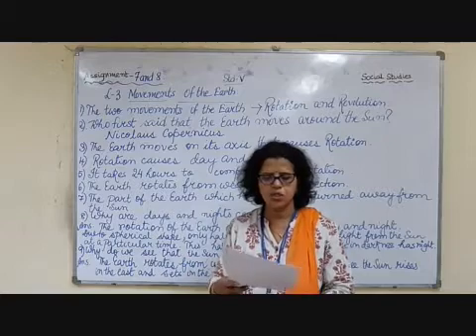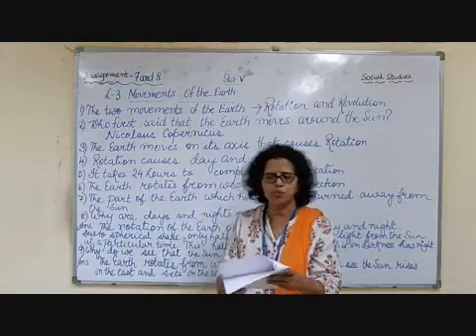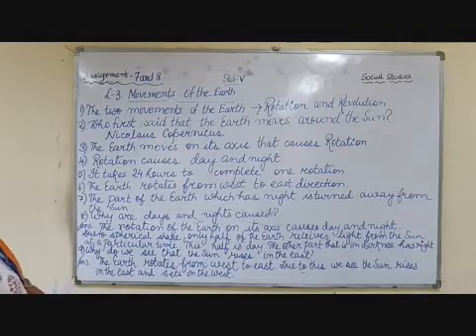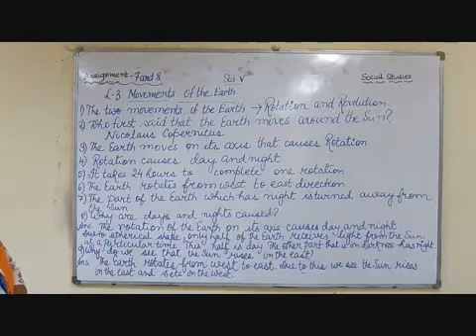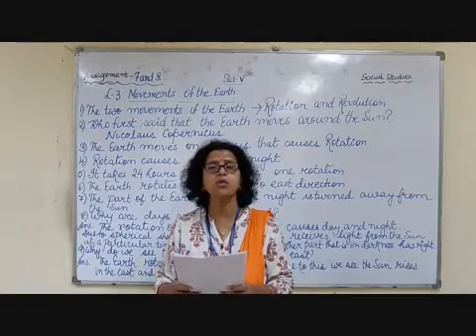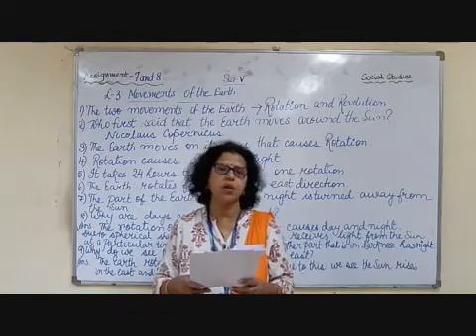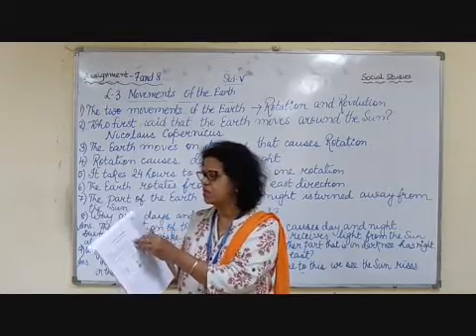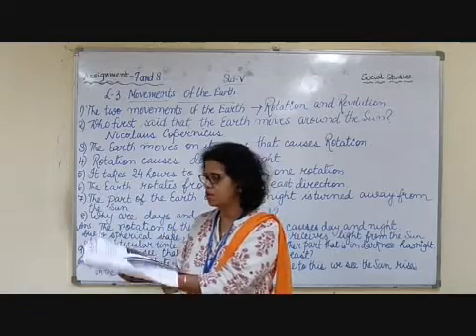V Social Studies Solution of Assignment 7 and 8